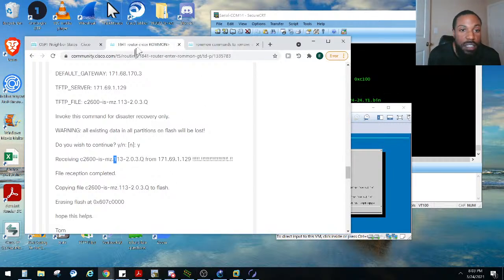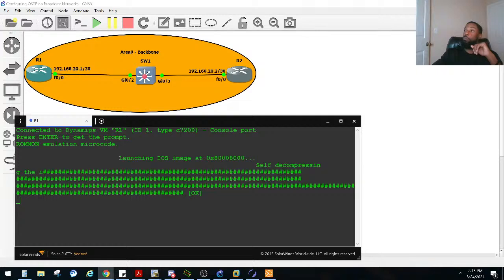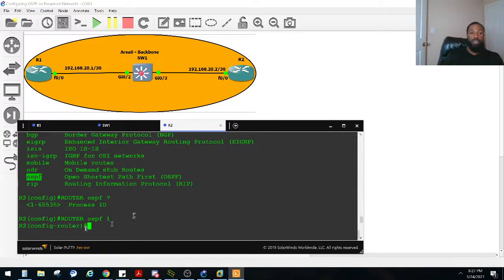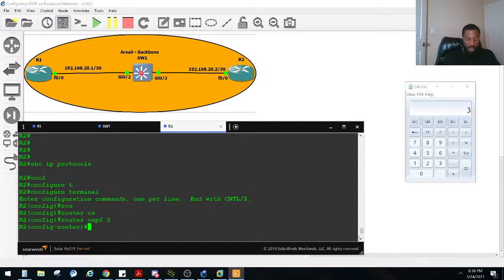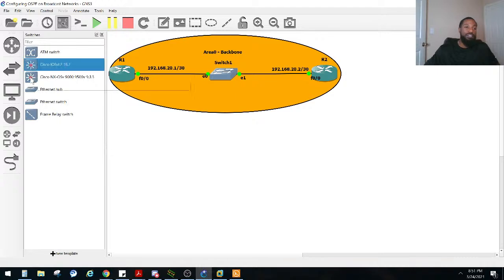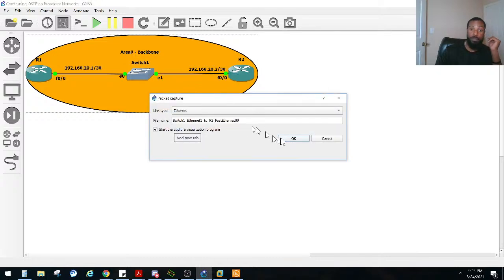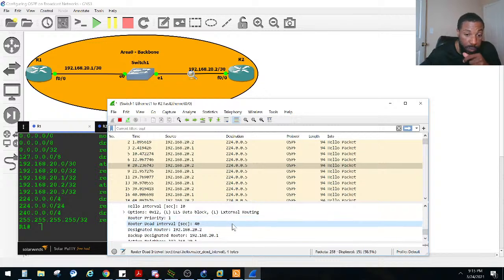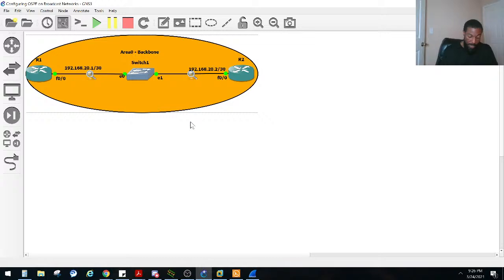NetworkBruh LiveLabs E36 (Configuring OSPF on Broadcast Networks)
You know what time it is...  BRUH BRUH BRUH!!! The objective of this lab exercise is for you to learn and understand how to enable OSPF on broadcast network types. These include Ethernet and Token Ring (although you are not likely to encounter Token Ring).

Lab Purpose:
Enabling OSPF on broadcast network types is a fundamental skill. OSPF is the most
popular Interior Gateway Protocol (IGP) and it is imperative to understand how OSPF adjacencies are established on broadcast network types. OSPF uses the concept of Areas. In order for two OSPF-enabled routers to establish an adjacency, they must reside in the same OSPF Area. Unlike EIGRP, which uses ASNs, OSPF is enabled using a locally significant process ID.

Lab Purpose:
Static route configuration is a fundamental skill. There are several methods to configure
static routes on a Cisco router, and each way has its pros and cons.
Lab guide we used:
101 Labs - Cisco CCNA: Hands-on Practical Labs for the 200-301 - Implementing and Administering Cisco Solutions Exam